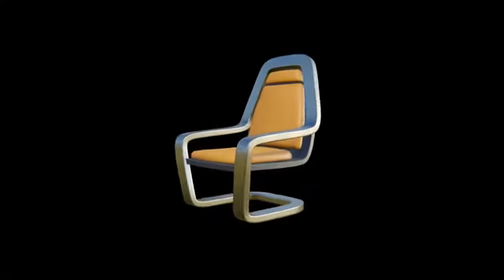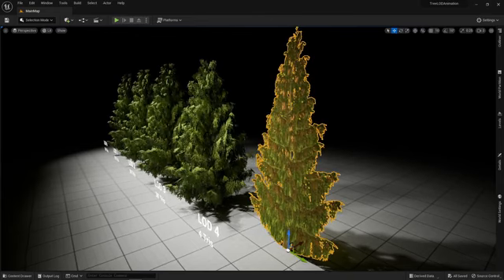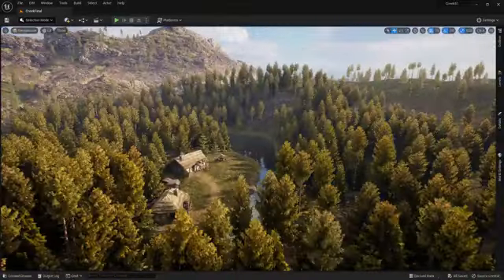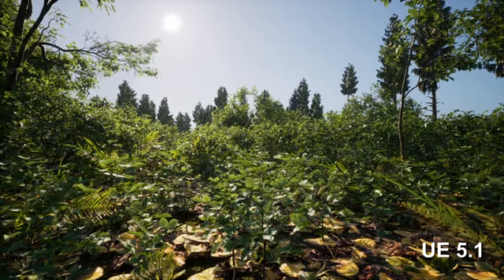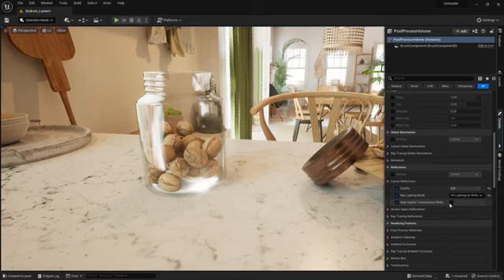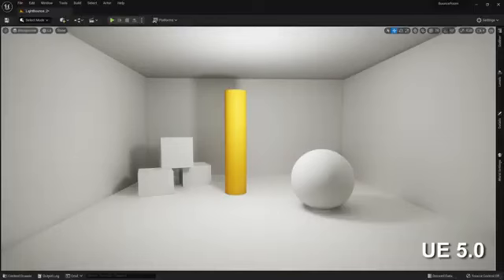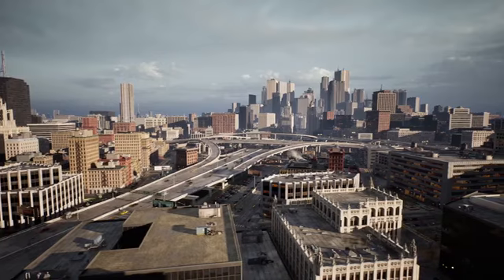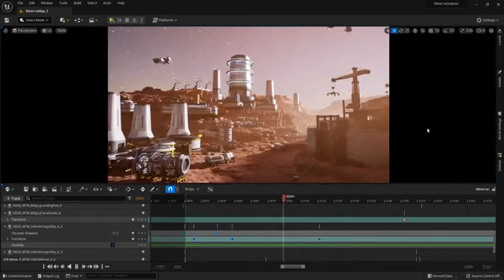Introduction and Review of Unreal Engine 5.1